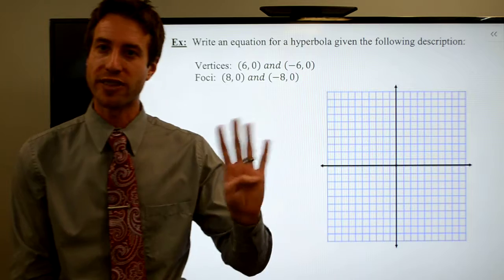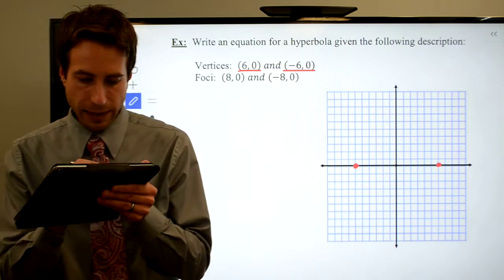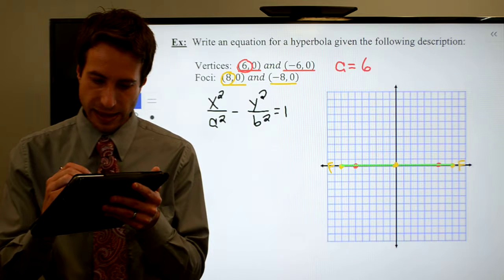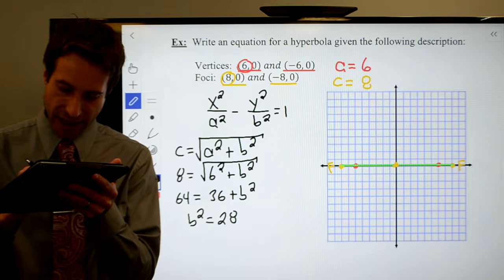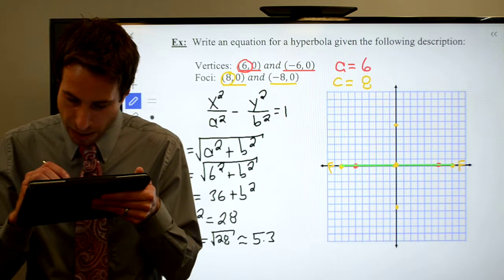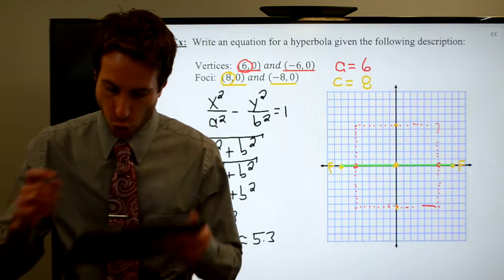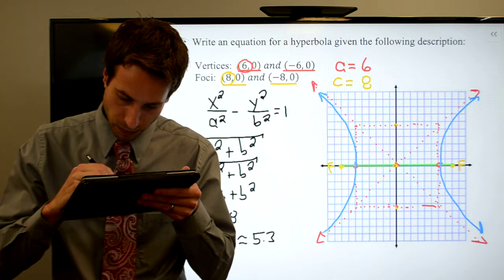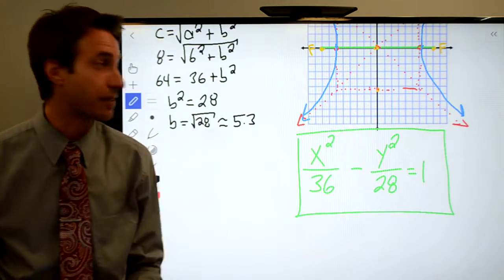Hyperbola Part 3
Chapter 9 Section 5 Hyperbola Part 3